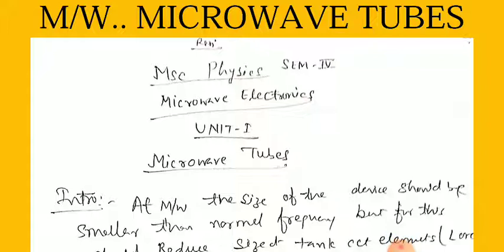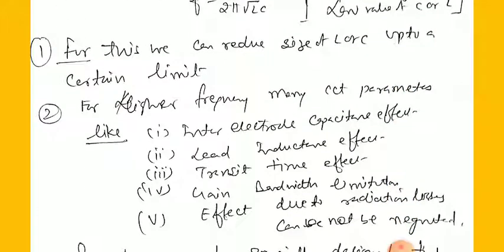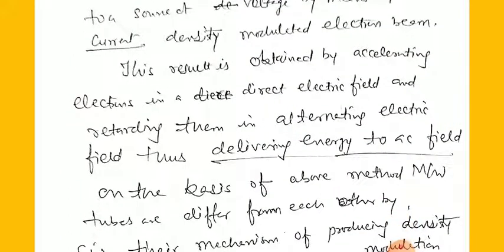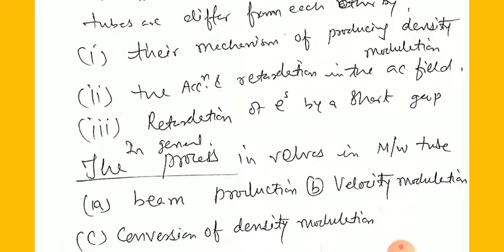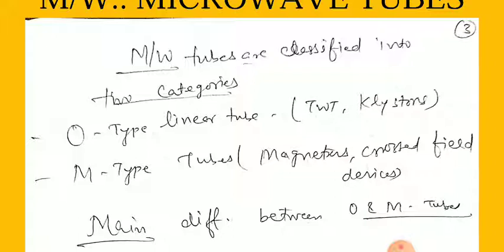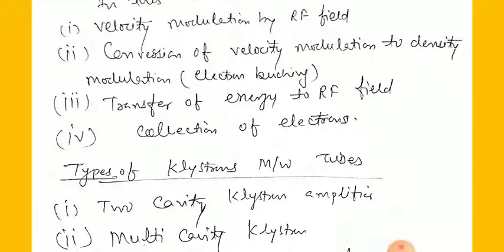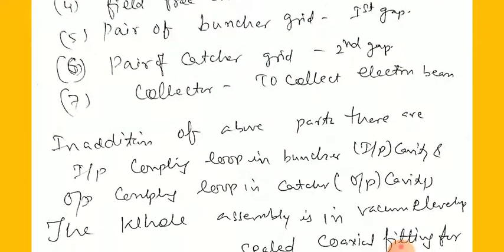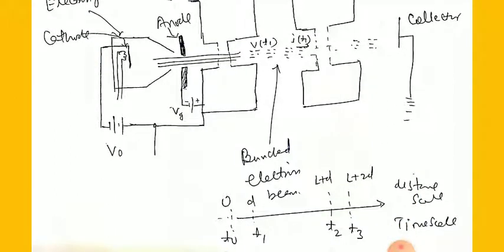Microwave tubes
MSc PHYSICS SEM IV unit l